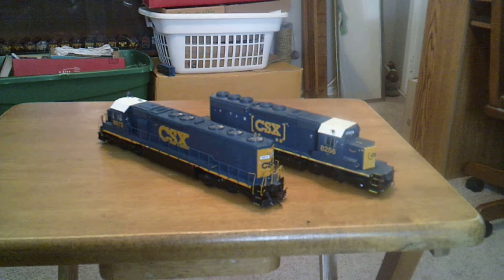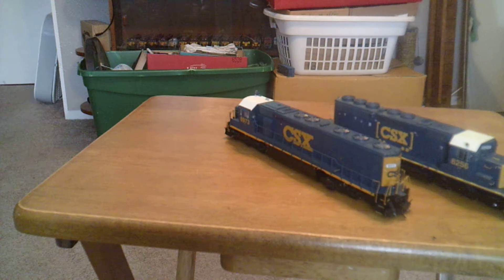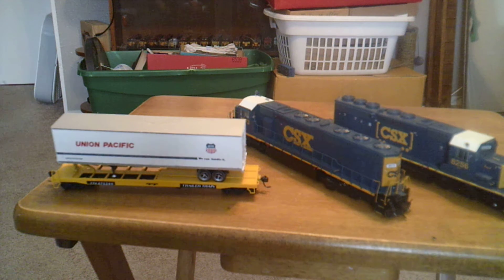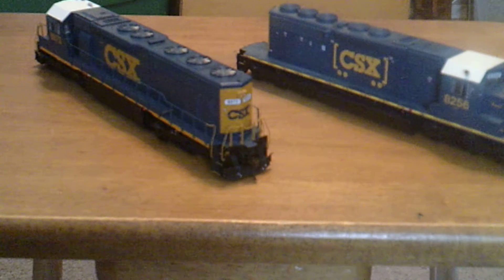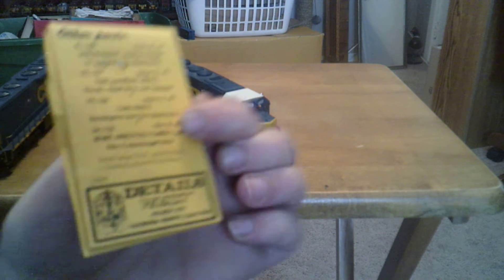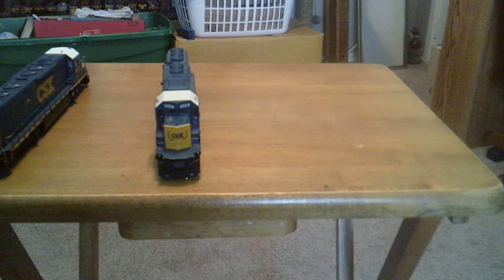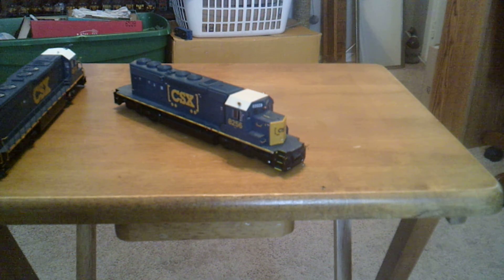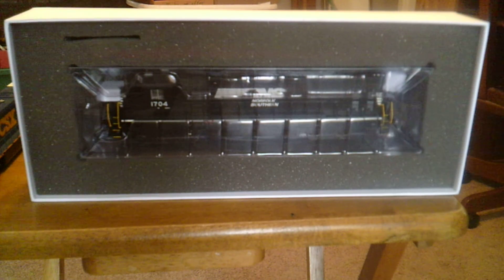locomotive project update 1